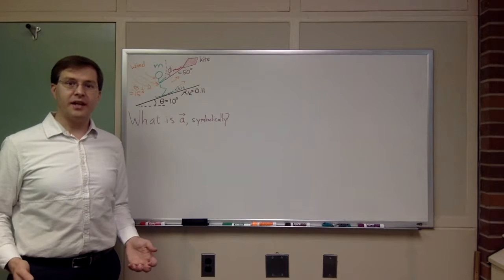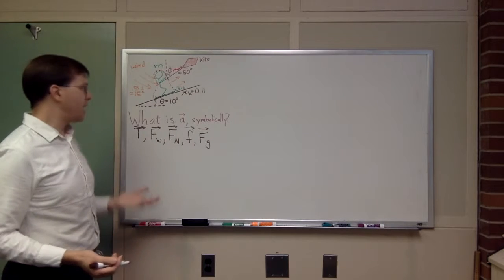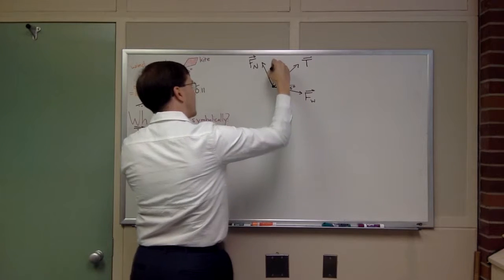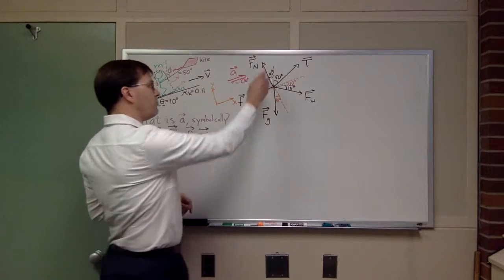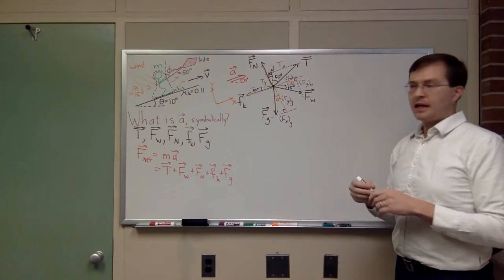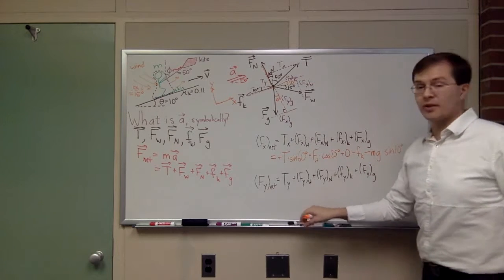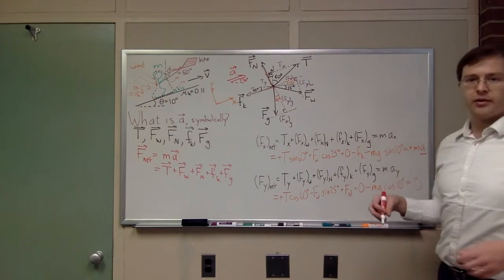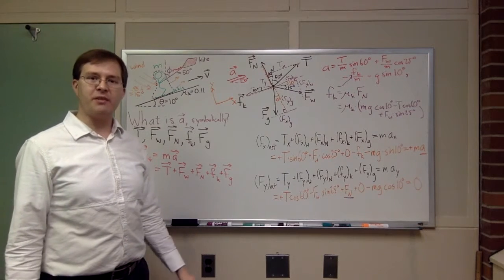Drawing a free-body diagram and applying Newton's 2nd law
This is perhaps an overly messy example of how to interpret a complicated physical scenario, draw the relevant free-body diagram, and then use that diagram to write Newton's second law (in components) in order to answer some question.

[Sorry about the jump in the middle! A student came in to meet with me, and I didn't want to start over from scratch.]